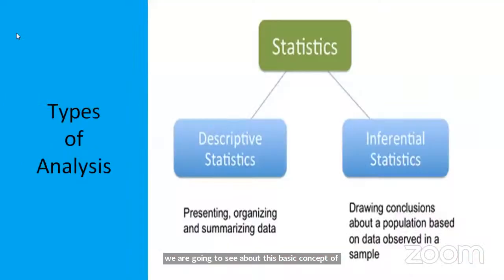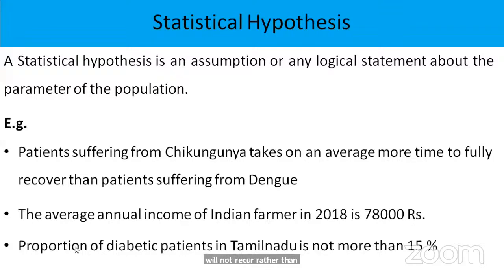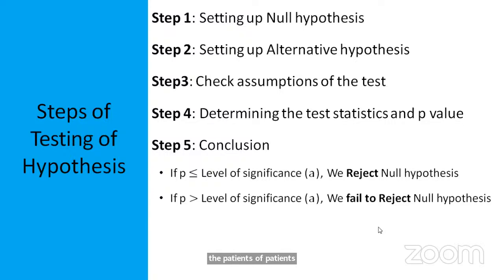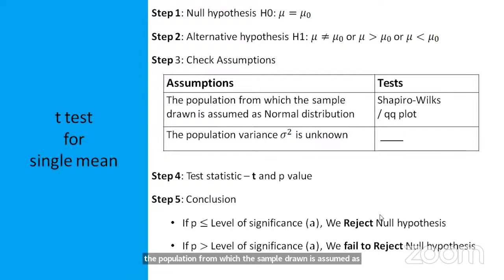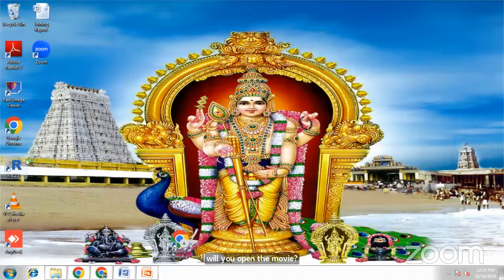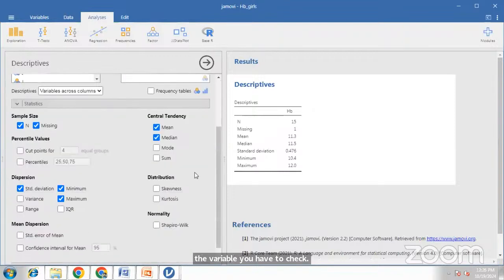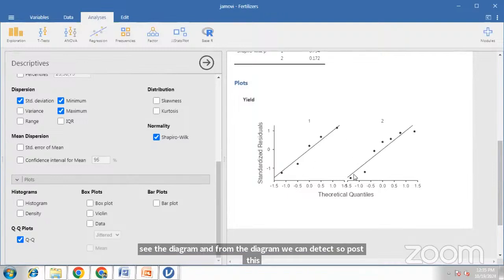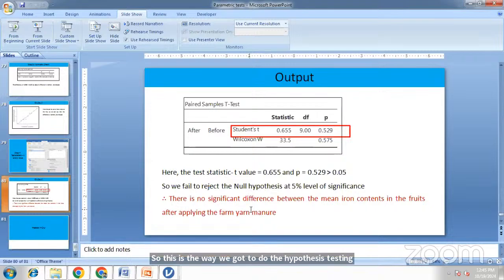FDP on Research Methodology Statistical and Exploratory Data Analysis Using JAMOVI